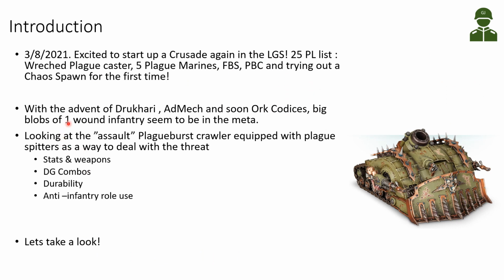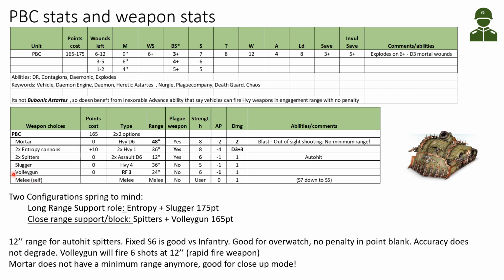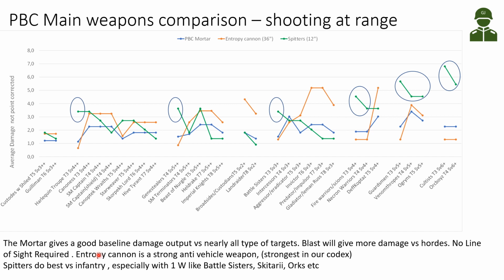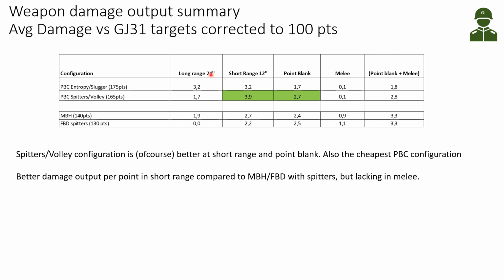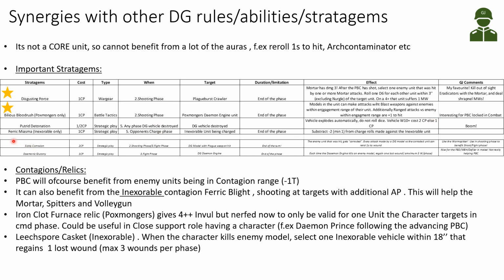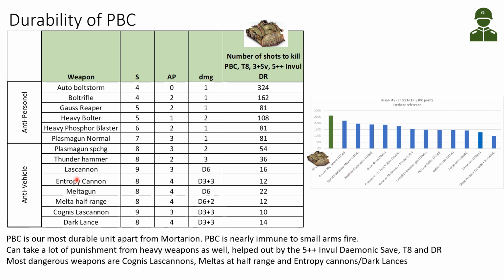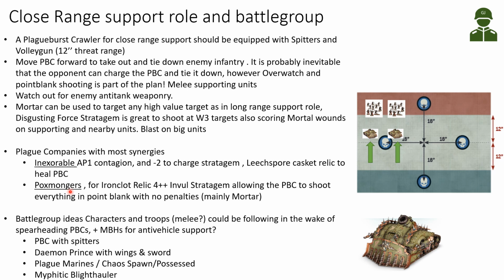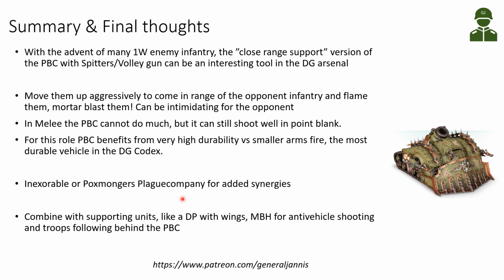Plagueburst crawler with spitters anti meta - Death Guard Tactics -Warhammer 40k 9th edition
Reviewing the PBC with Spitters/Volleygun configuration that can excel in the close range support tank anti-infantry role. With the proliferation of enemy massed infantry in Meta lists (Skitarii, Battle Sisters, Drukhari, Orks etc) the spitters configuration can be really interesting

Looking at the stats and weapons, combos and damage outputs.

The PBC being our most durable unit is well equipped to spearhead the assault on enemy positions, with support from for example Daemon Prince, troops and Myphitic Blighhaulers in anti-vehicle role.
What do you think of the PBC in this role?

and take part in the discussions of the roadmap as well as getting access to library of results and other material

0:00 Introduction
1:56 Stats & Weapons output
10:25 Synergies and combos
14:33 Durability
16:26 Close range support role
20:01 Summary & Final Thoughts

New Codex videos so far:

Unit Reviews:

(follow up with Buffs analysed)